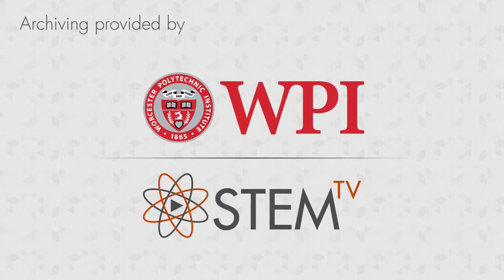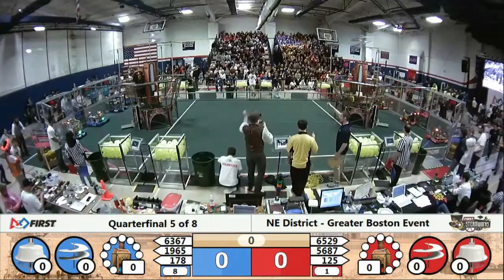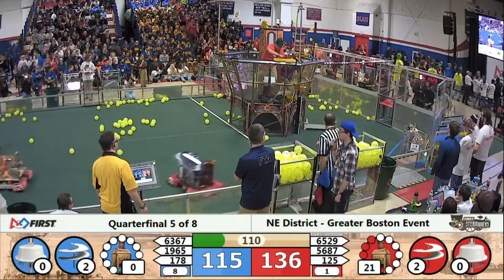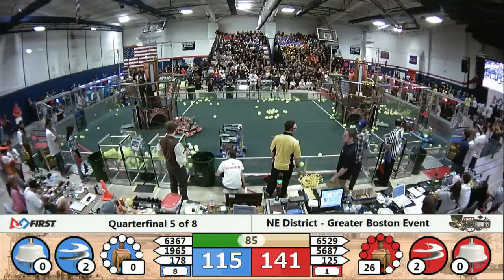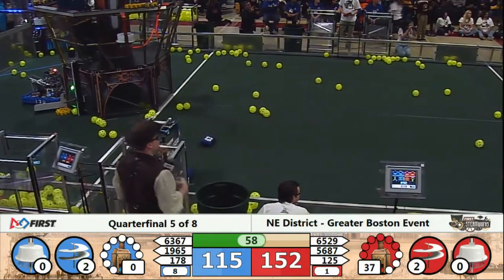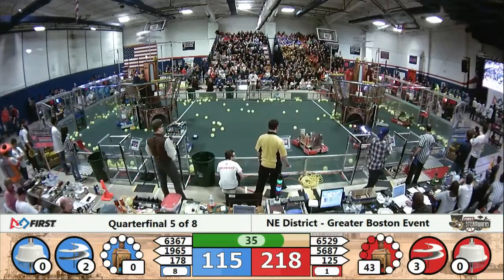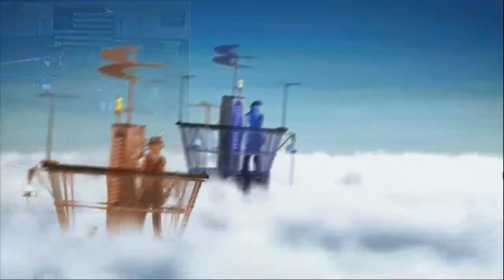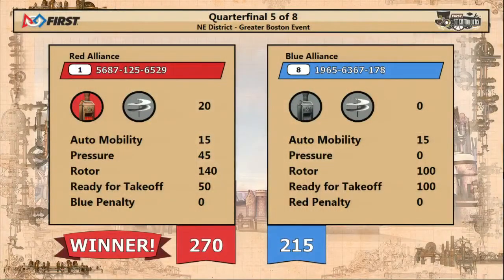QF1M2 - 2017 NE District - Greater Boston Even t